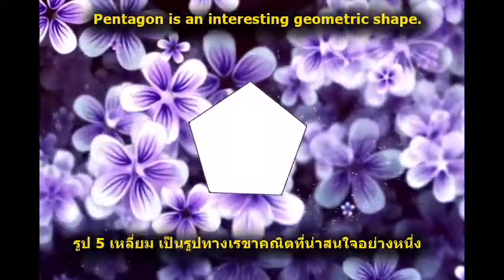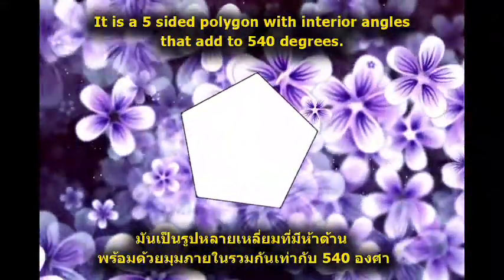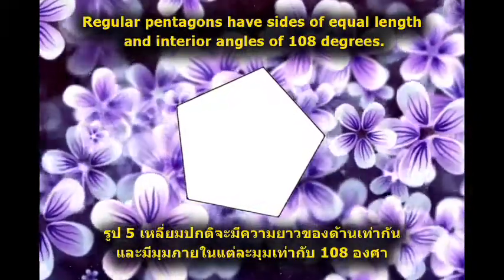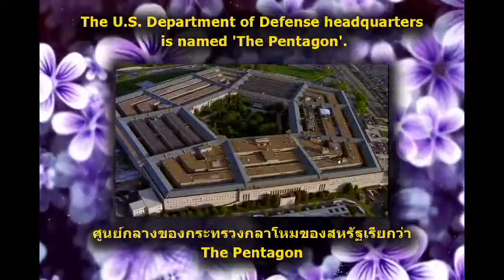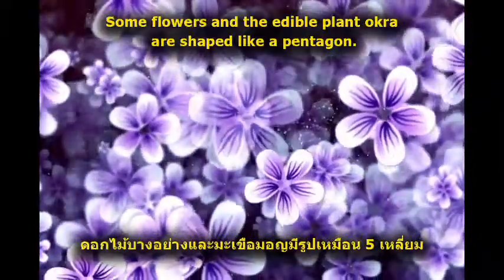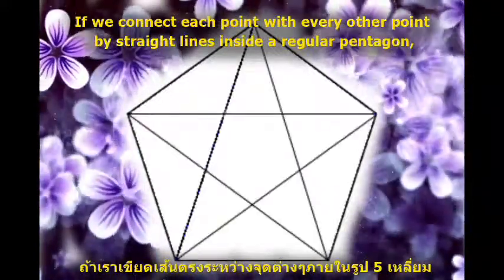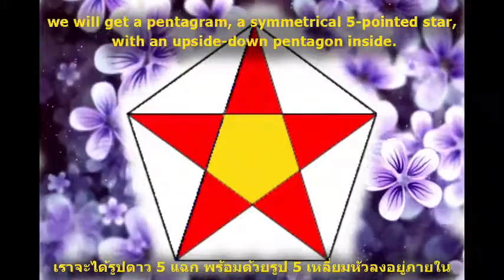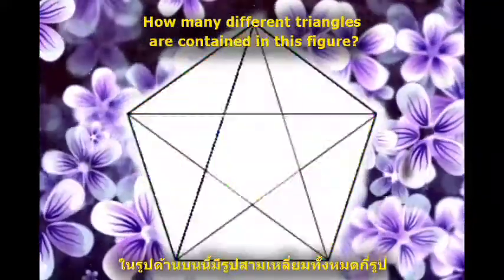Problem 100 COUNTING THE TRIANGLES